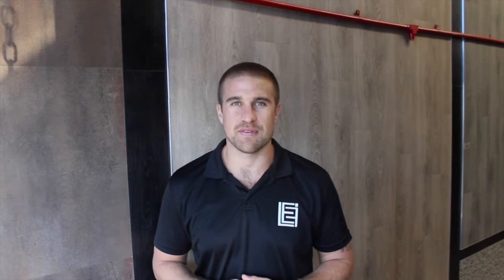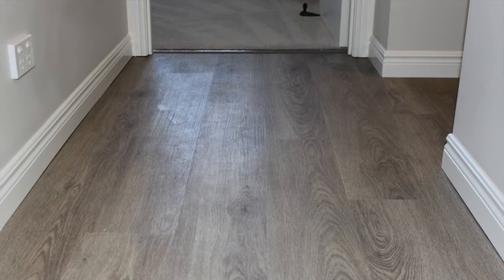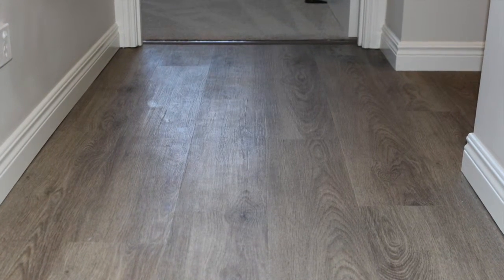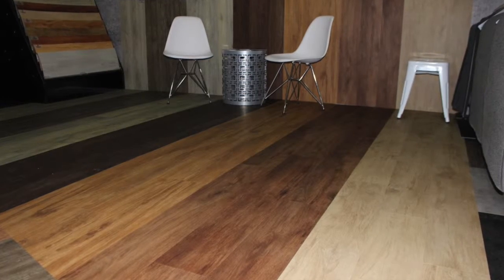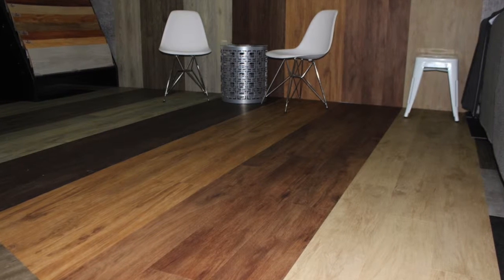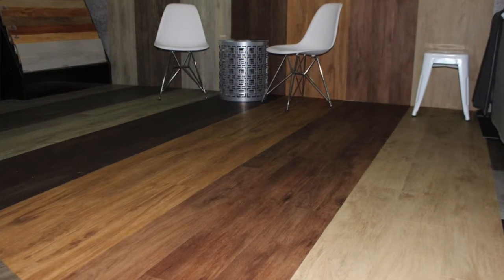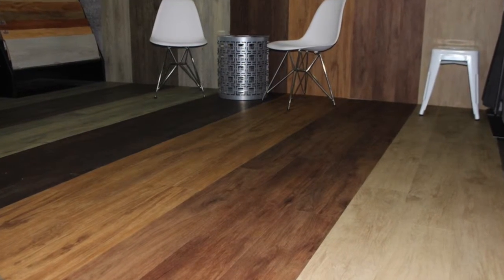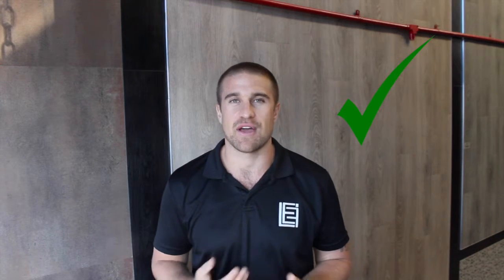How To Pick A Quality Loose Lay Vinyl Product?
Inspired by Design.

Evolved Luxury Floors brings together the most innovative luxury flooring collections, including loose lay vinyl planks and tiles, fully bonded vinyl, engineered timbers, bamboo, carpet, carpet tiles and porcelain tiles, including timber look porcelain tiles.

Our versatile and extensive range of products equips designers and end users alike with flooring to complement any space - commercial or residential - on any scale.

Evolved Luxury Floors is a company based on the Gold Coast, in Queensland, supplying luxury flooring locally and online around Australia.

Supplying:
- Acoustic Luxfeel Timber Style flooring - loose lay vinyl planks
- Revolution glue down vinyl planks.
- Illusions Loose Lay planks and tiles
- Amtico
- Karndean Van Gogh
- Karndean Art Select
- Amtico Signature
- Karndean Opus
- Karndean Looselay series 1, 2 and 3 wood and stone
- Godfrey Hirst Designer Jet Carpet
- Feng Shui Bamboo
- Engineered Timber

The splendid luxury floors can enhance any room - from the natural look and feel of the floors, through to the added practical advantages.

At Evolved Luxury Floors we are the only experts on the Gold Coast to supply and install Luxury Loose Lay Vinyl Tiles and Planks, within the green Zone. The green Zone covers Tweed Heads, Gold Coast and up to North Brisbane.

We understand new flooring is a big decision, so we have created a custom made one of a kind designer showroom where you can take your shoes off and experience the feel of high quality flooring. Pick some samples and take them home, we are here to help you choose the best style for you.

Loose Lay is an innovative new format of luxury vinyl flooring that's quick and easy to install. This product uses an innovative backing which eliminates the need for click-locking as the weight and friction of the material itself secures the floor in place. Featuring enhanced acoustic properties and excellent environmental credentials, Loose Lay has been tried and tested in key markets worldwide, proving itself to be an ideal flooring system.

Address: Unit 4, 6-8 Enterprise street
Molendinar, QLD 4214
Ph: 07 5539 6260